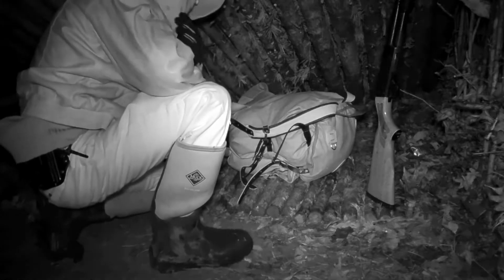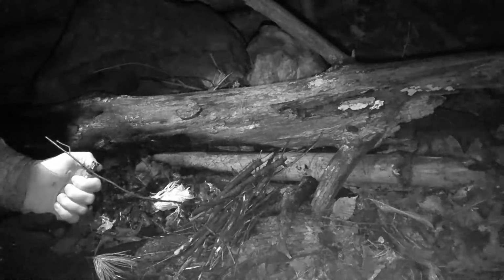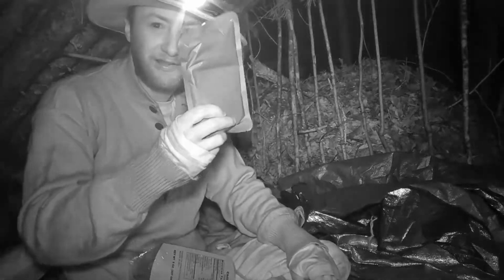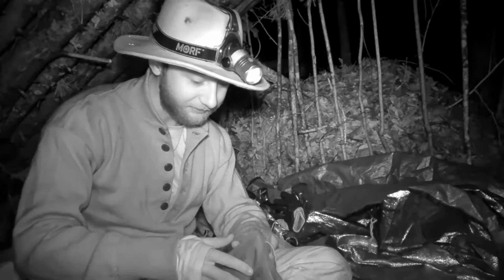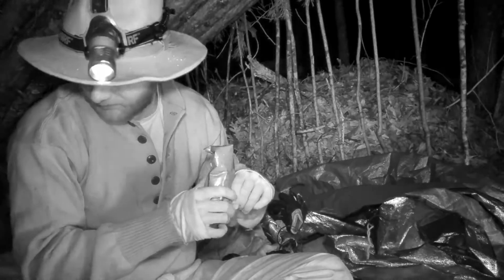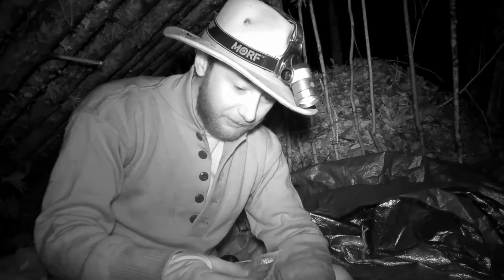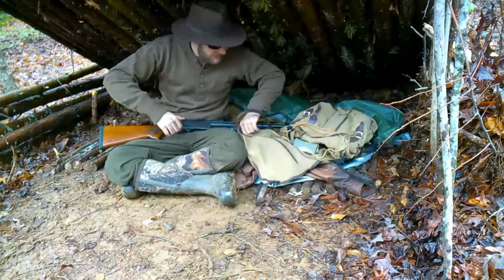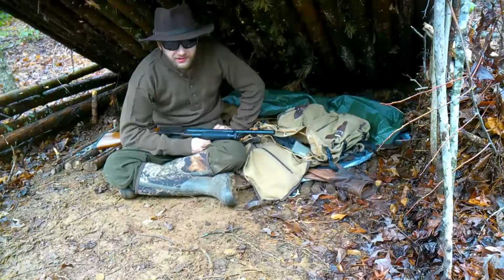Overnight Bushcraft Camp In Freezing Rain | Wool Blanket and Fire Only | MRE Mac & Cheese | 2021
If you like my content checkout my other channels!